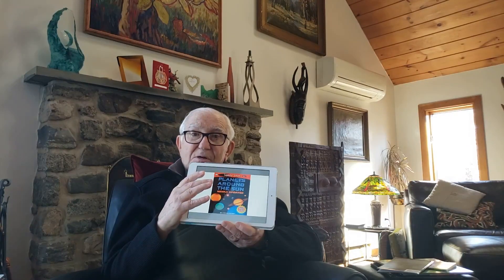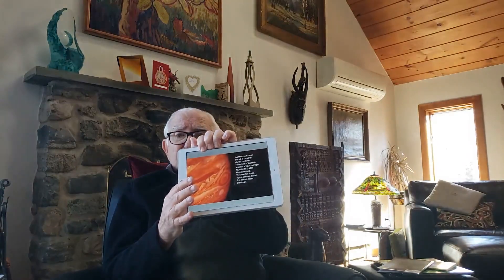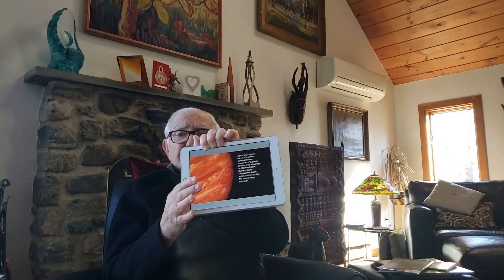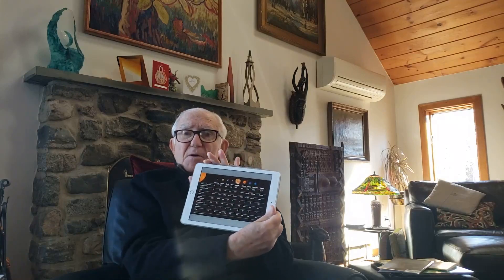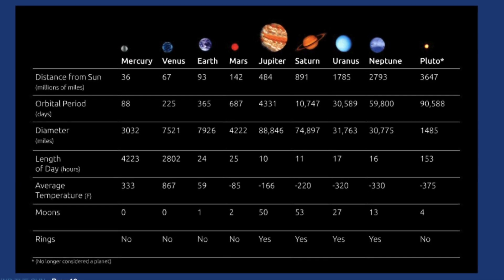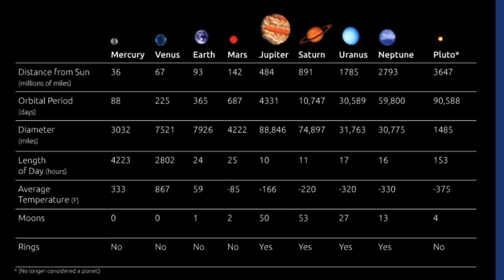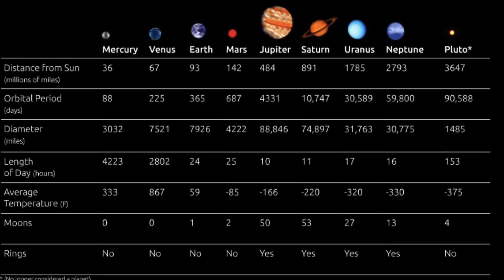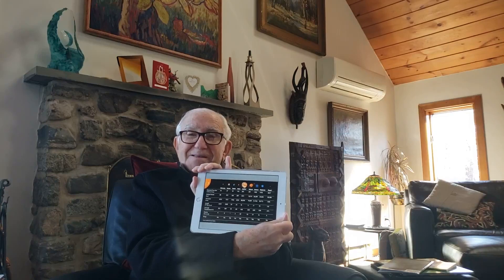PLANETS AROUND THE SUN (SeeMore Reader)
Seymour Simon reads his popular book, PLANETS AROUND THE SUN (Published by StarWalk Kids Media, ISBN 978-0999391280).

This video will be available only during the Coronavirus Pandemic, until 6/30/2020.